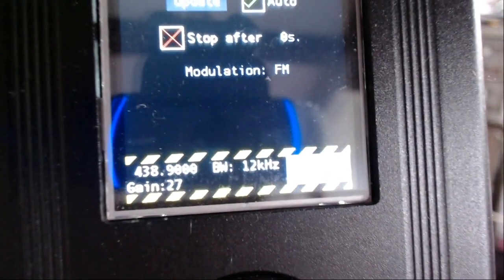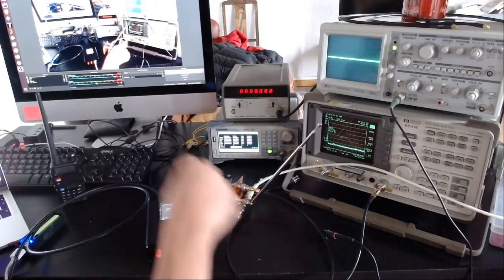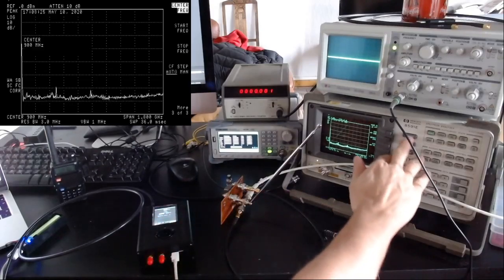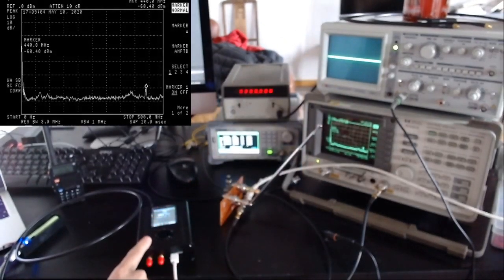Episode 28: HackRF PortaPack (Havoc) + Mixer, to receive signals from a Baofeng UV-5R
In this video I keep experimenting with the MCL-SRA-1+ mixer using the HackRF as a local oscillator (at UHF frequencies) and I successfully downcovert the signal emitted by a Baofeng UV-5R walkie talkie!